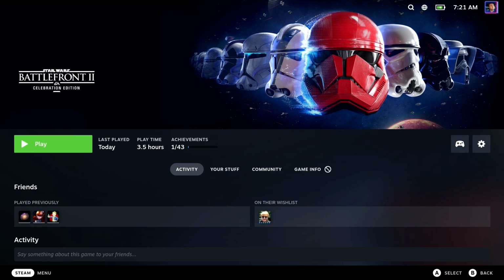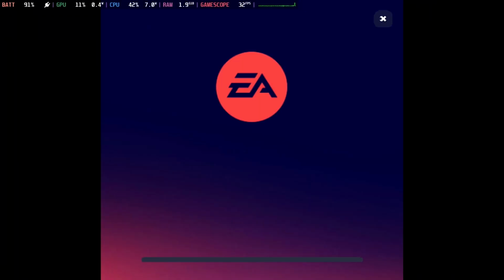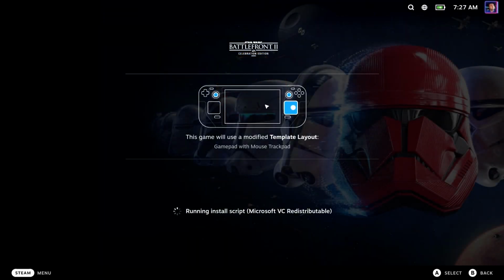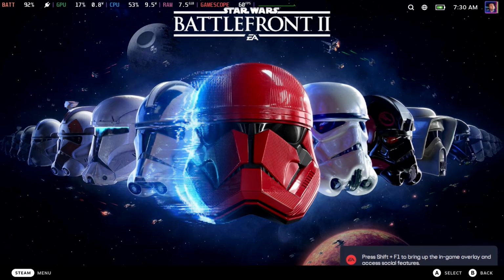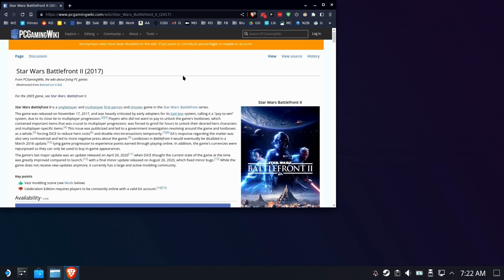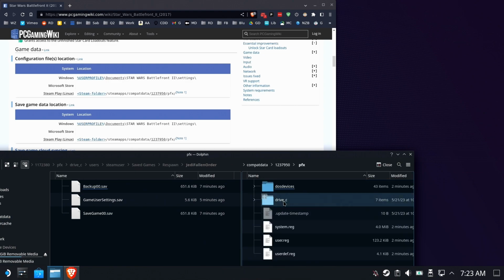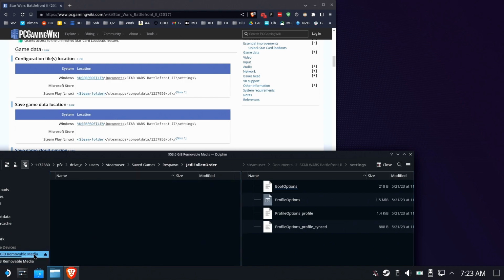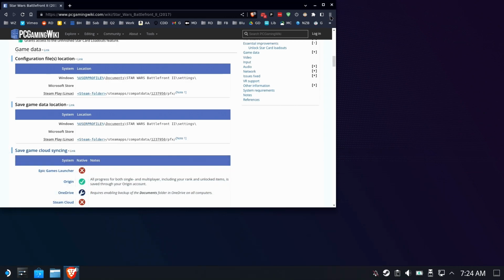Steam Deck: Steam EA Games EMERGENCY Fix (with backup instructions)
Another day and another EA App launcher failure on Steam Deck.

This video will show you how to restore your games to operating order quickly - but more importantly, will show you how to find and backup your saves that are destroyed every time you have to do this "Emergency Fix".

Note: This is for people who own EA games that were purchased and LAUNCH from Steam.  If you are using the "stand alone" EA App as a non-steam game, we'll discuss your fix - but it isn't directly included here.